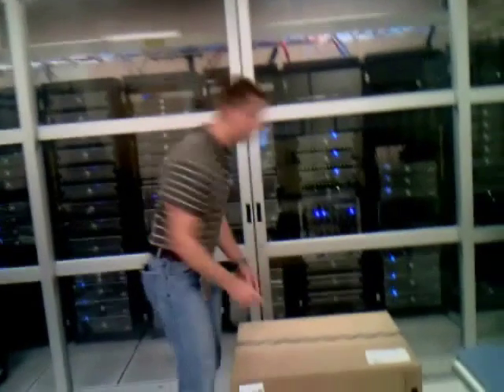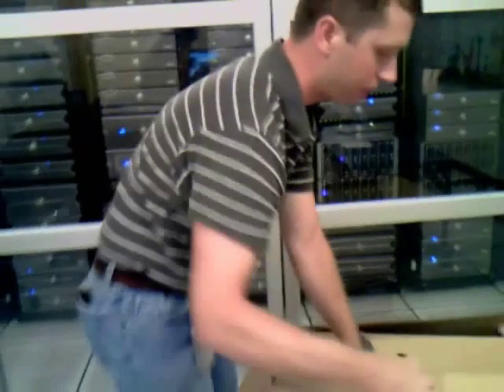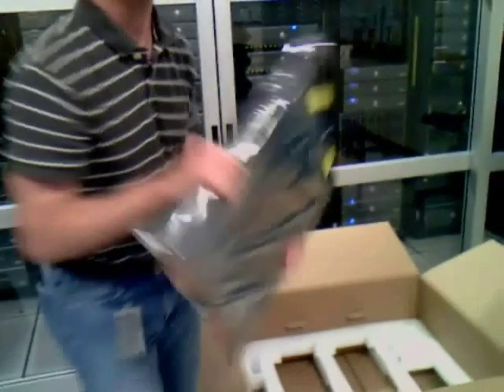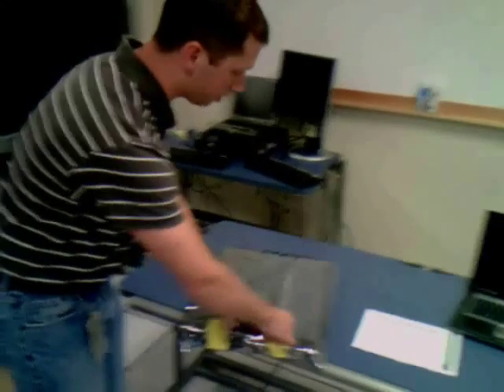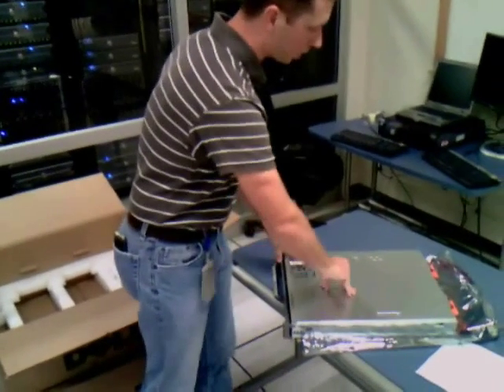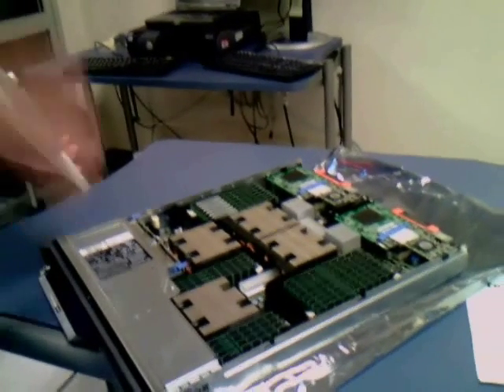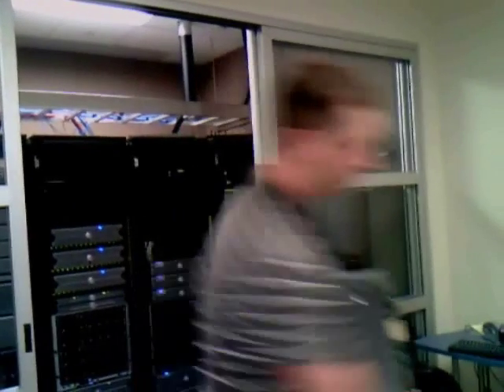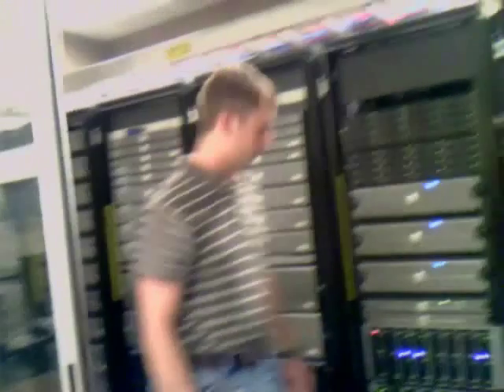Dell PowerEdge M905 Blade Server Unboxing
Watch as a new Dell PowerEdge M905 blade server is unboxed and deployed into the M1000e blade chassis.  The M905 is a full height blade with supporting upto 4 AMD opteron processors.